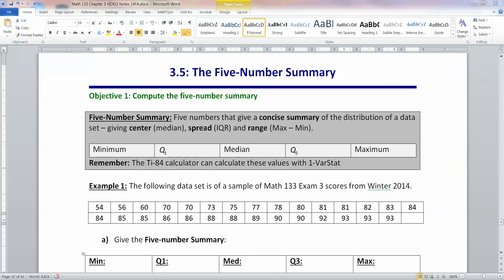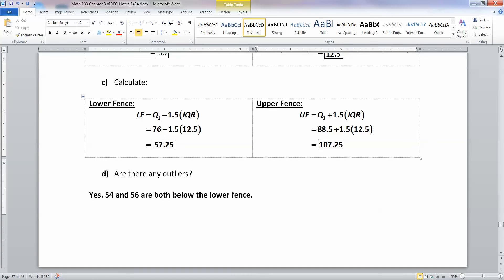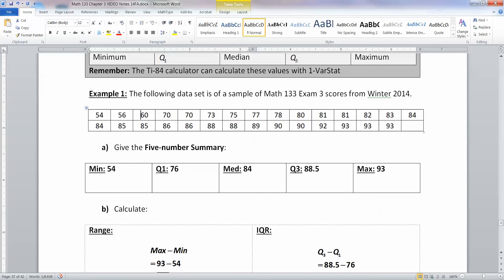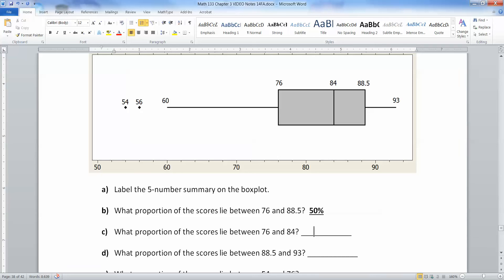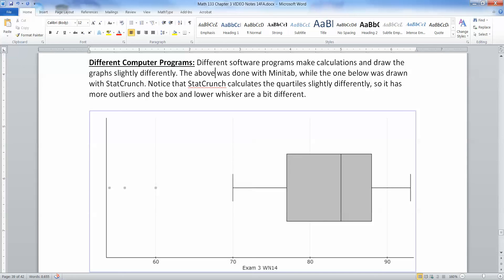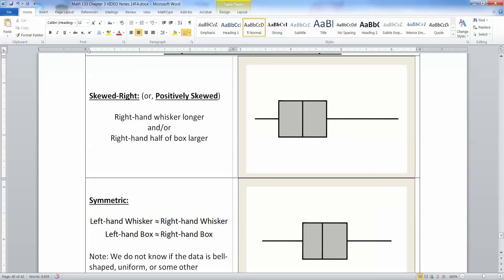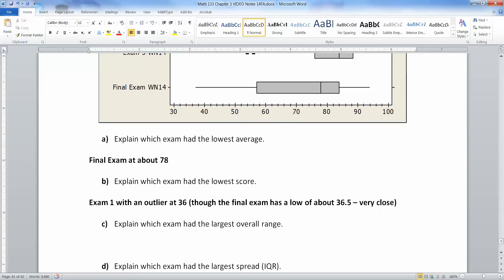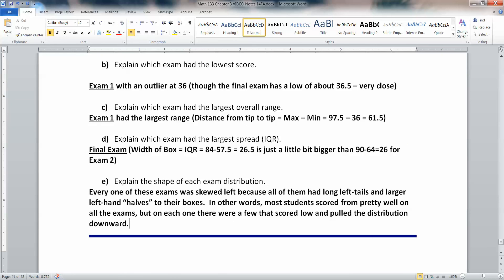3.5 - Part 1 of 1 - Math 133 Lectures FA14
Covers:
Five-Number Summary
IQR
Outliers
Fences
Range
Computing the Five-number Summary from a Ti-84
Boxplots